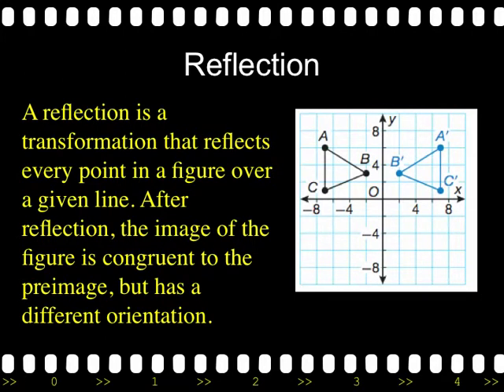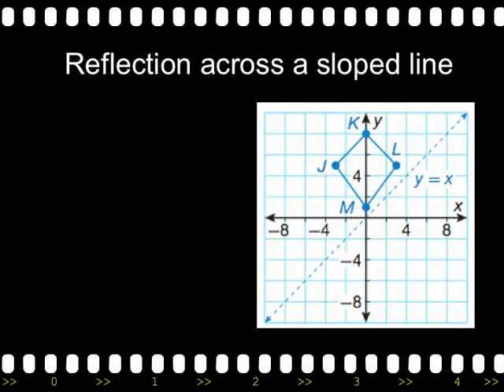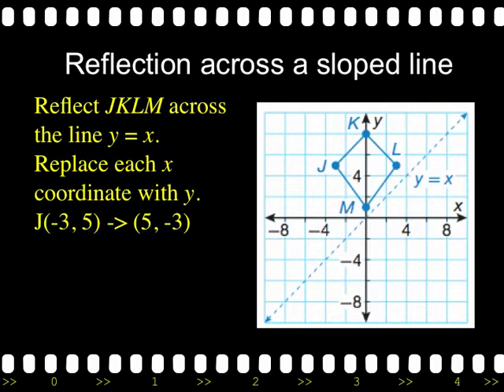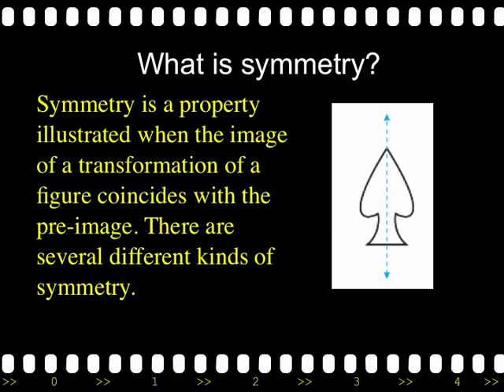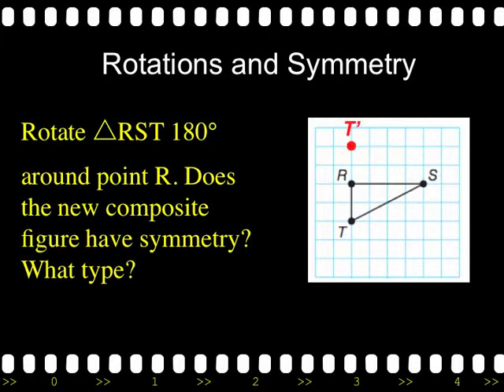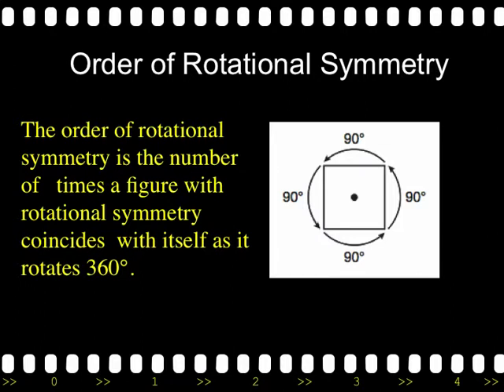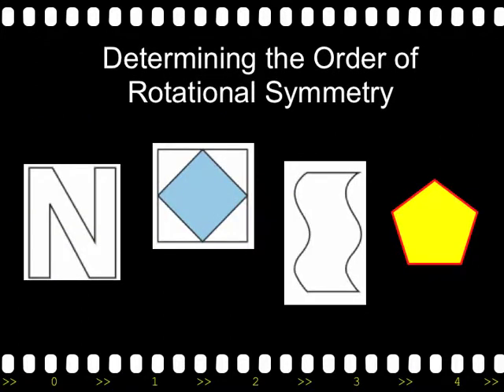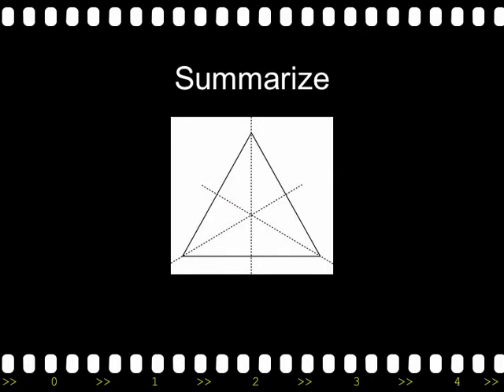Symmetry and Rotations